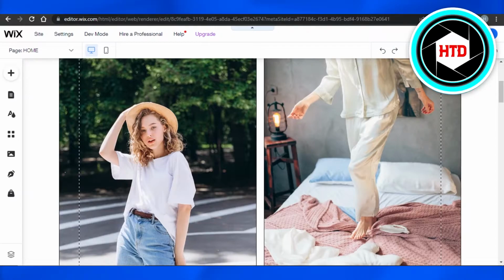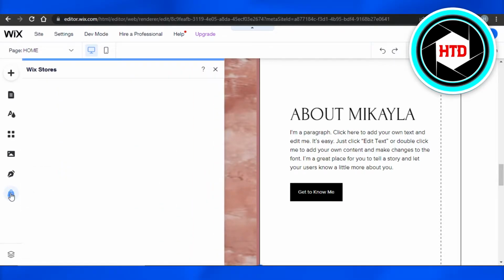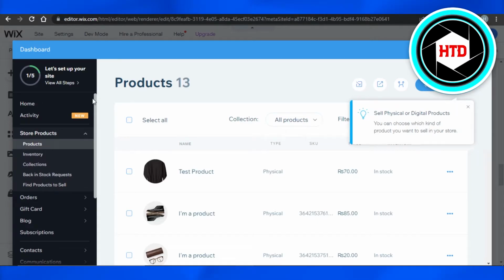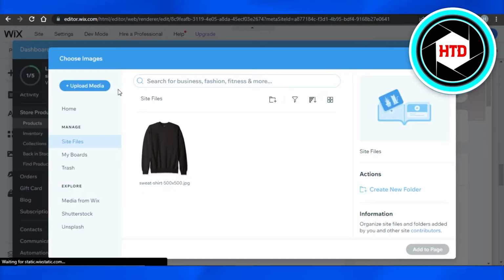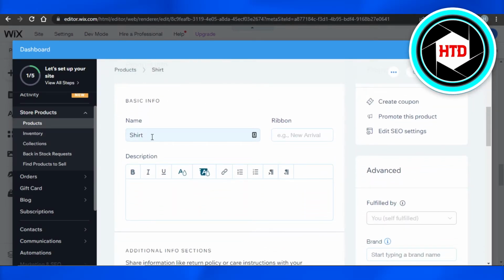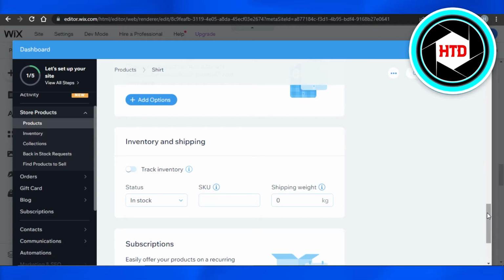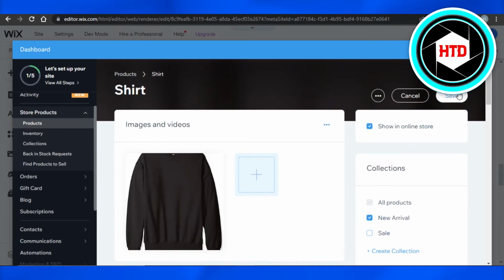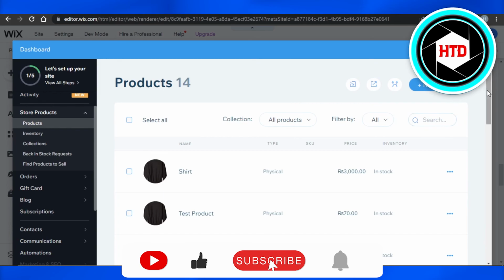How To Add Products On Wix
Learn How To Add Products On Wix. It is really easy to do and learn to do it in just a few minutes by following this super helpful tutorial.